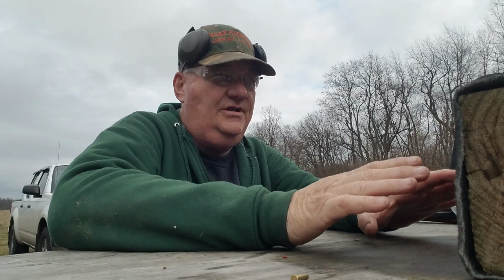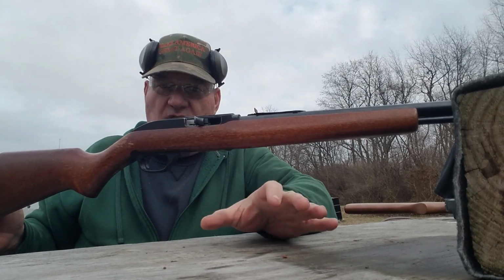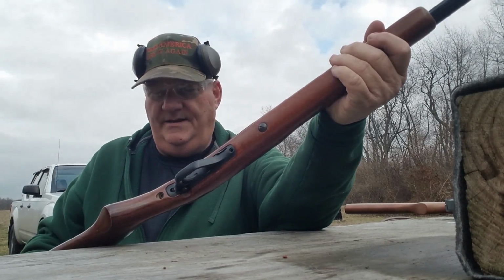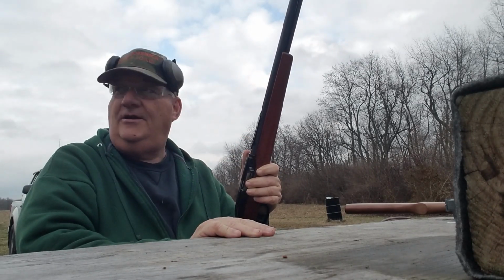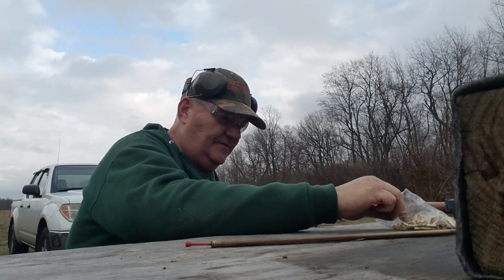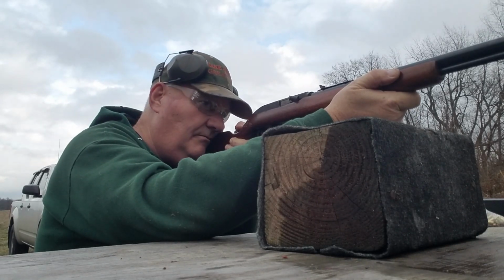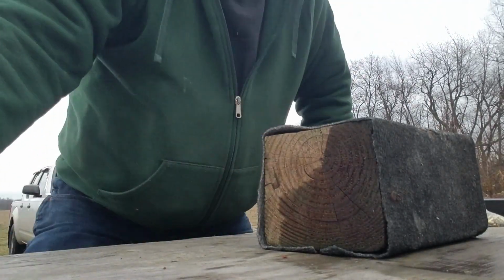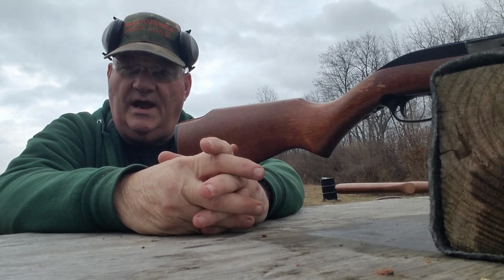Marlan model 60 22Lr Hey! I got this old used gun.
The number three .22lr auto made in the U.S. And an all-around great gun for the money.